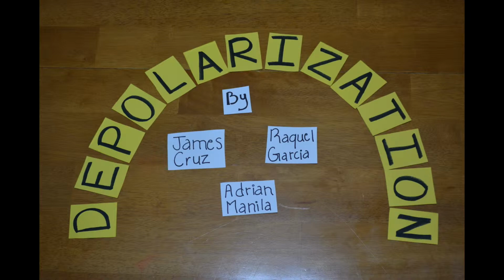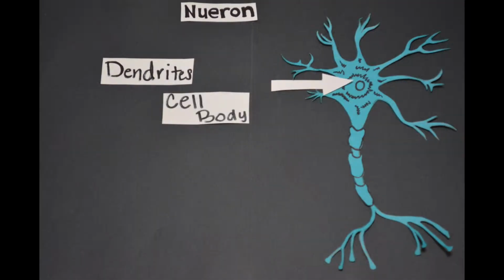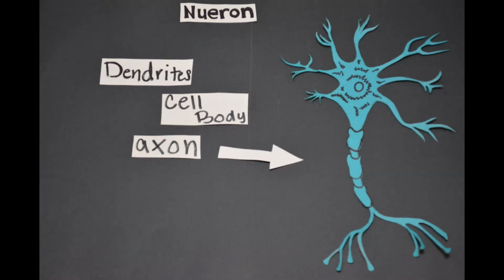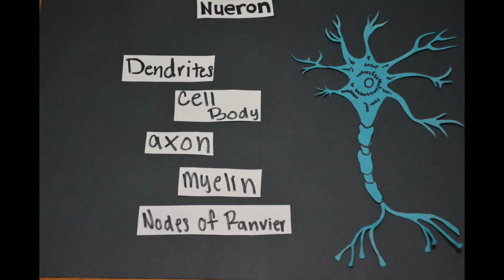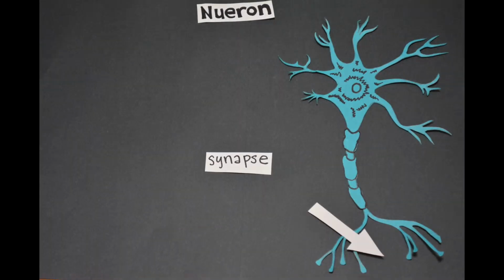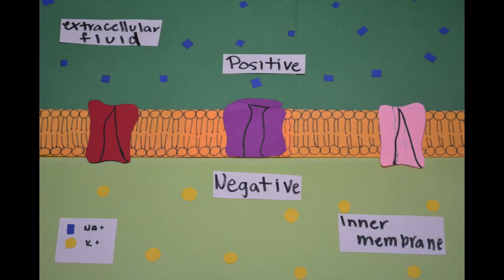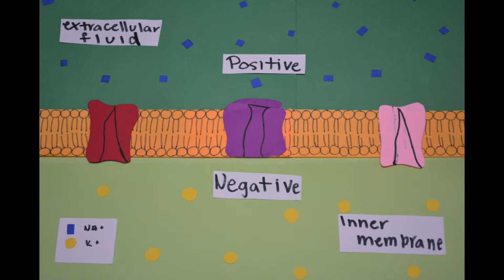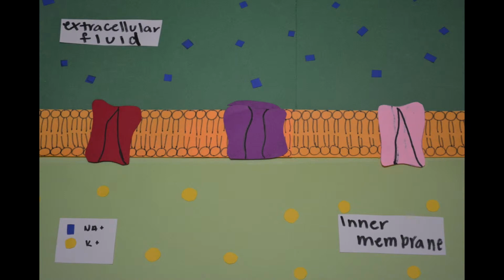Depolarization (IB Biology)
By: Adrian Manila, Raquel Garcia, & James Cruz